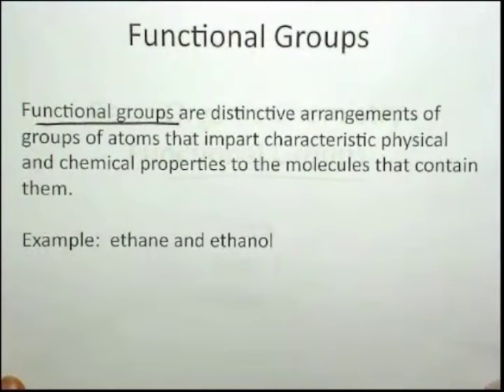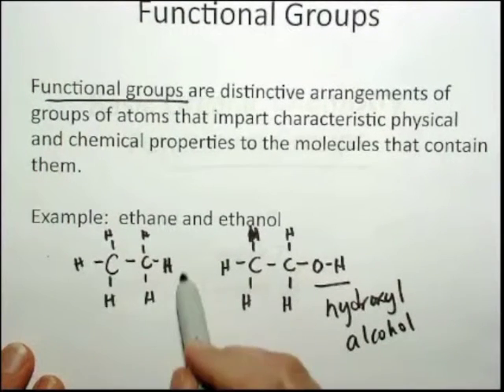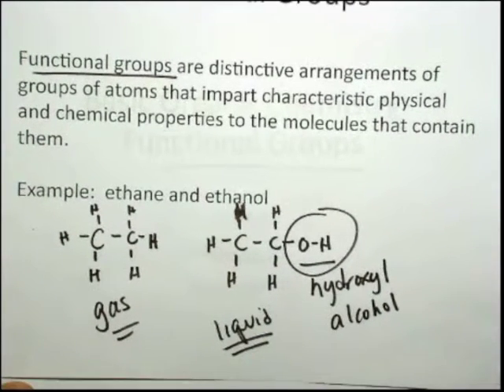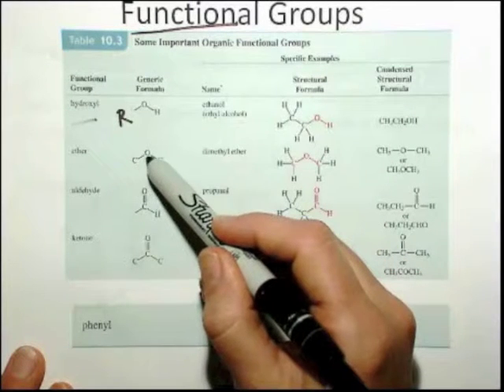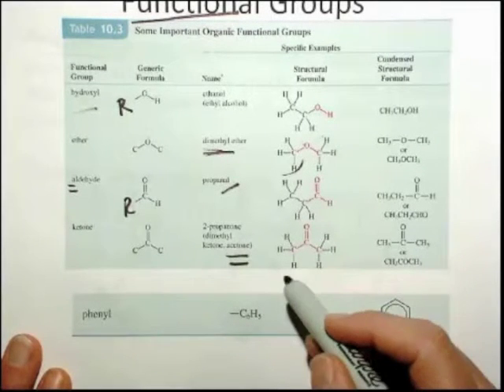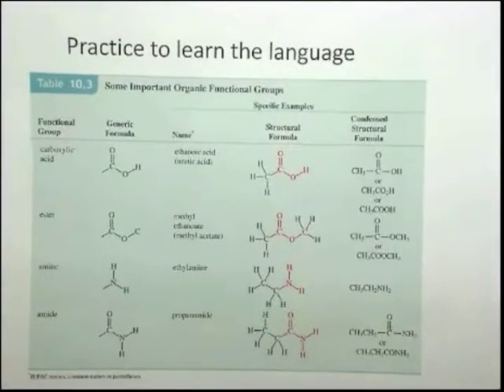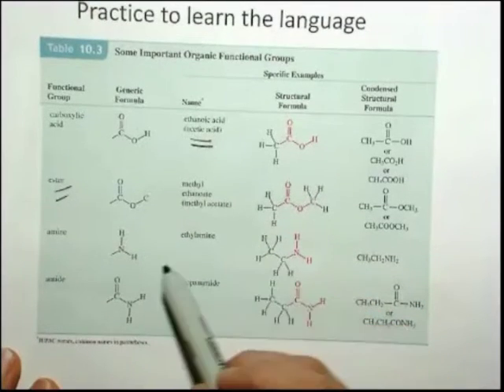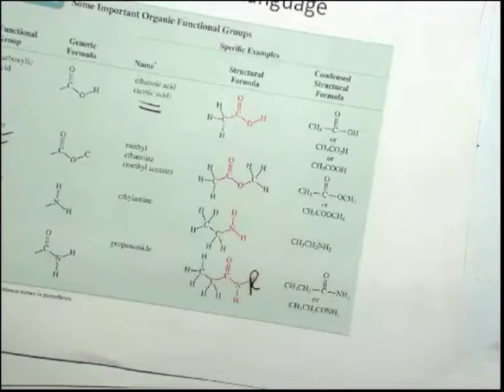CIC305 Functional Groups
functional groups definition, types